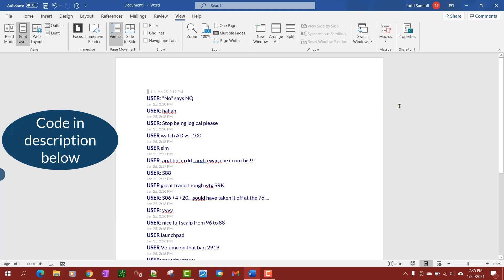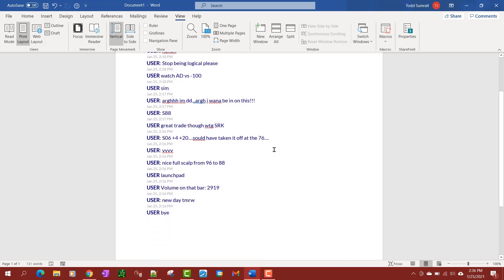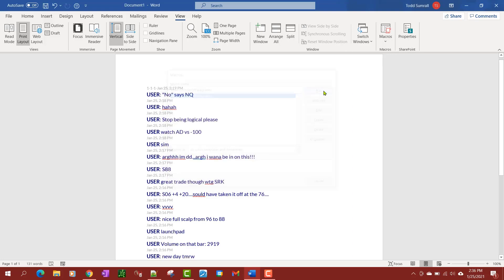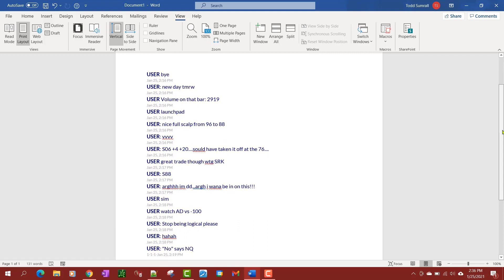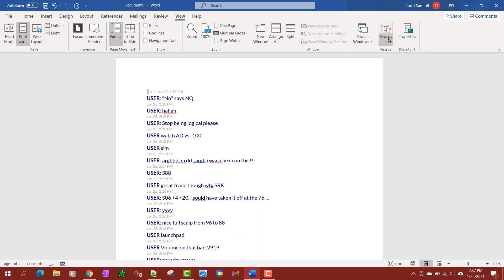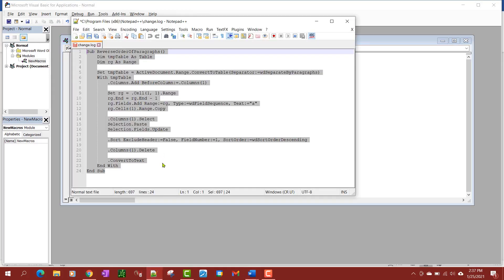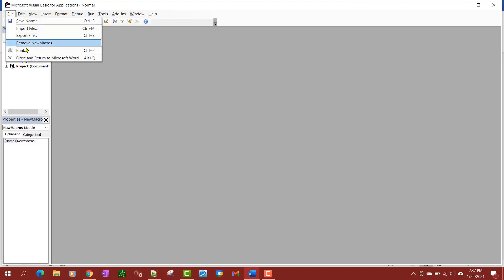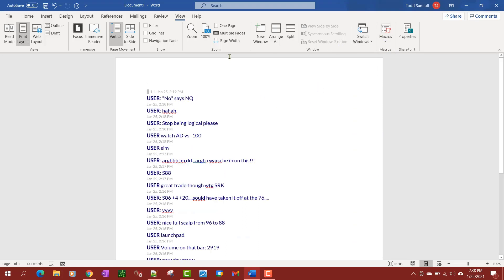How to Reverse the Order of Sentences in a Word Document Great for Copied Chats - Macro Provided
This video will show you how to reverse the order of sentences in a word document by using a Macro. Code provided below.

This is a nifty way to rearrange sentences of chat posts. If you are a person that copies chat dialogs and paste in word for later review or distribution, you can now read the chat from top to bottom, instead of the normally arranged reading of bottom to top all with the click of a mouse.

In the video I will show you how this Word Macro works and how to install it into your Microsoft Word product. This is super easy to do. Just copy the code below and follow along.

Sub ReverseOrderOfParagraphs()
    Dim tmpTable As Table
    Dim rg As Range

    Set tmpTable = ActiveDocument.Range.ConvertToTable(Separator:=wdSeparateByParagraphs)
    With tmpTable
        .Columns.Add BeforeColumn:=.Columns(1)

        Set rg = .Cell(1, 1).Range
        rg.End = rg.End - 1
        rg.Fields.Add Range:=rg, Type:=wdFieldSequence, Text:="a"
        rg.Cells(1).Range.Copy

        .Columns(1).Select
        Selection.Paste
        Selection.Fields.Update

        .Sort ExcludeHeader:=False, FieldNumber:=1, SortOrder:=wdSortOrderDescending

        .Columns(1).Delete

        .ConvertToText
    End With
End Sub